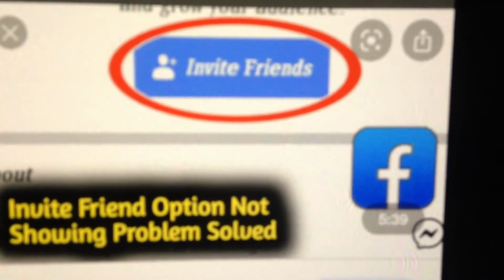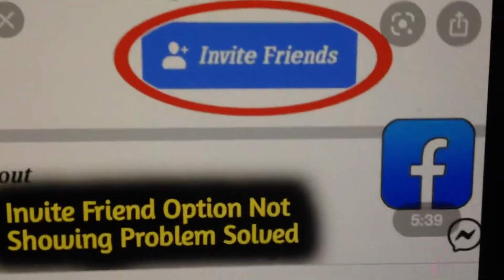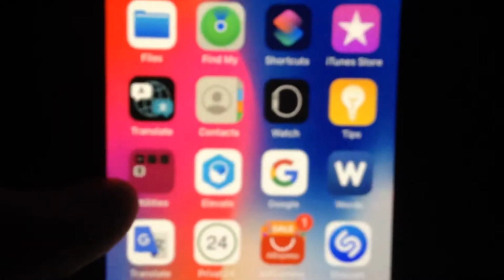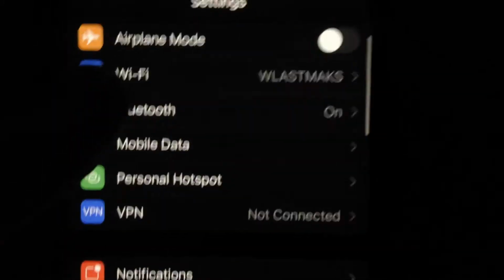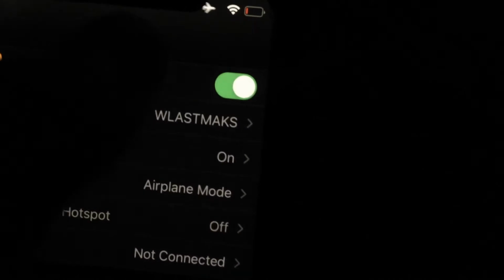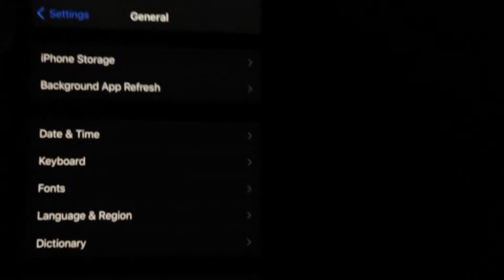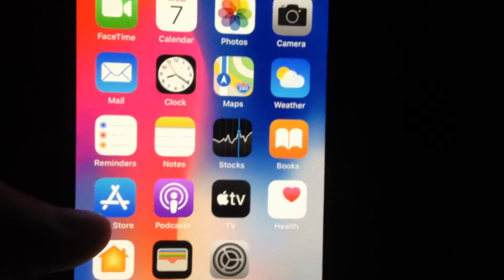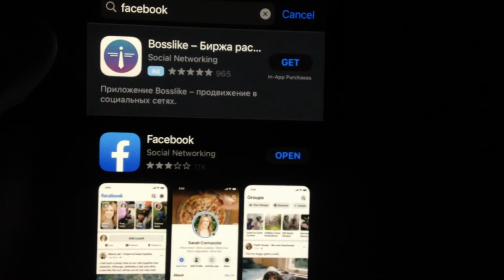Invite Friends Facebook page Not Working Fix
If you don’t know Invite Friends Facebook page Not Working Fix, this video is for you.